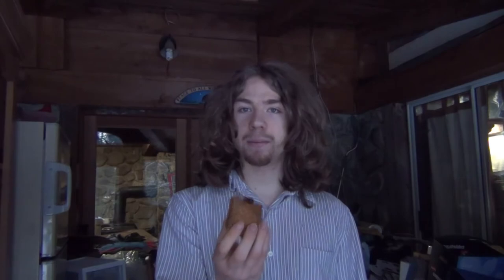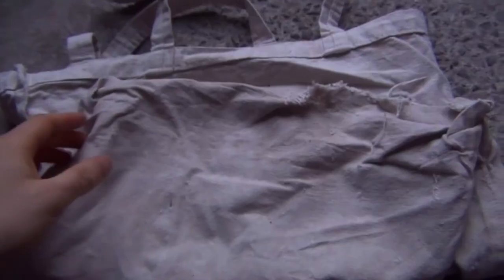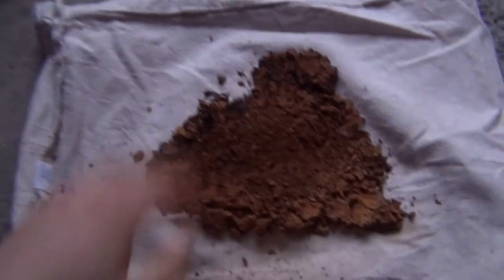How To Make Chaga Mushroom Tea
Gareth Manfred Graff at RestoreThePlanet shows how to make Chaga mushroom tea!!

Check Out RestoreThePlanet On These Social Media Sites.